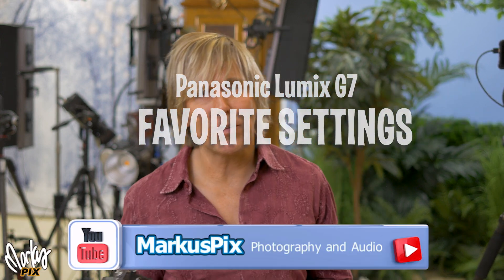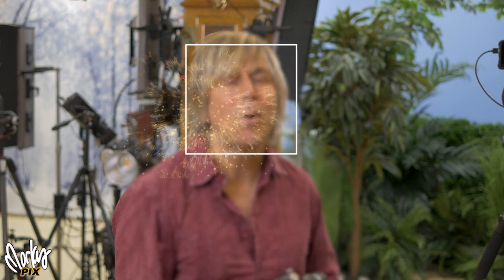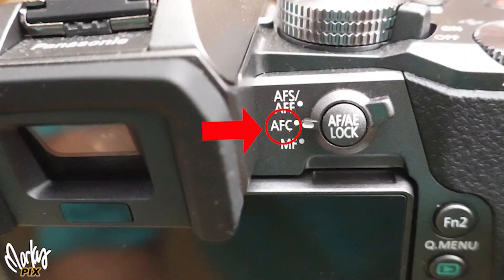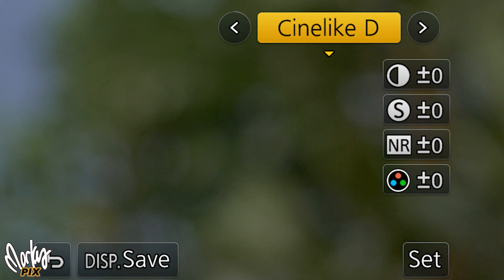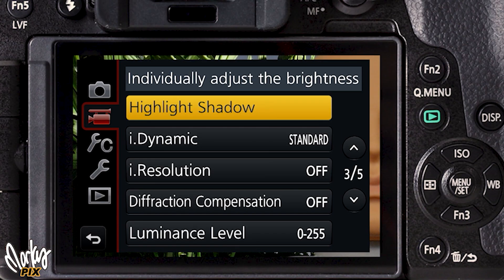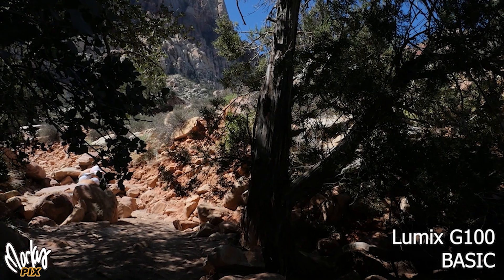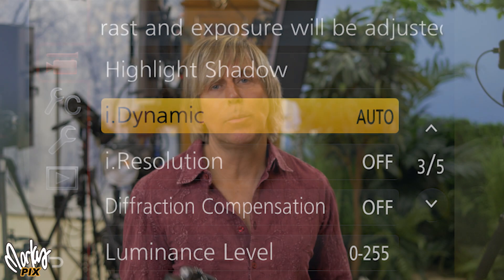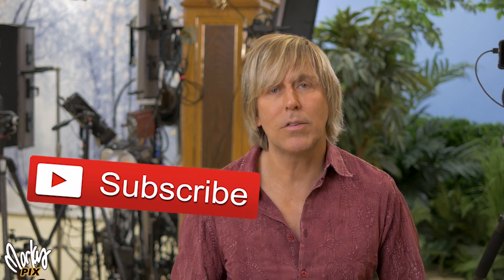Panasonic Lumix G7 camera settings for video vlogging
Here are my favorite settings for Panasonic Lumix G7 and G100 for shooting video vlogs without using RAW or LUTS or LOGs that require color grading. You can use this straight out of the camera as is. Its very talking head vlogger friendly requiring very little effort.
Basically- use the Cinelike D profile for video and I like to have iDynamic on auto and sometimes even highlights-2 Shadow +2 (in Highlight Shadow) but you don't need that all the time. It helps especially when outdoors and everything is high contrast with black shadows, this lightens up the shadows and boosts dynamic range without using 10 bit or anything. Also for focussing, I like to have AFC on (switch on back of camera) and focus area set to FACE EYE recognition, but sometimes the TRACKING setting works it someone can touch the screen when recording.  I hope this helps!